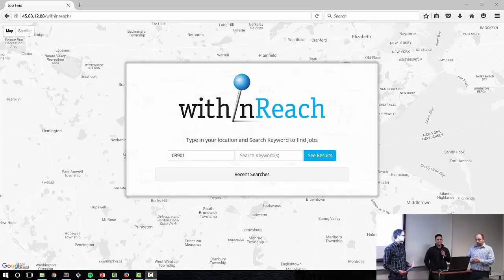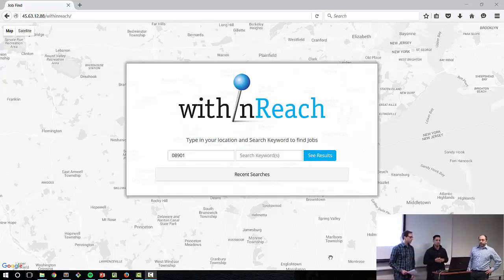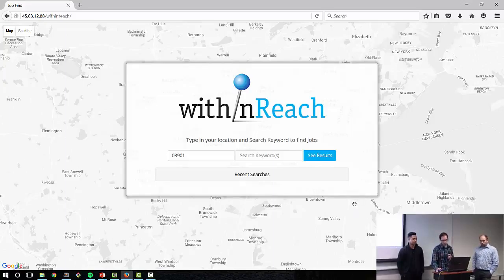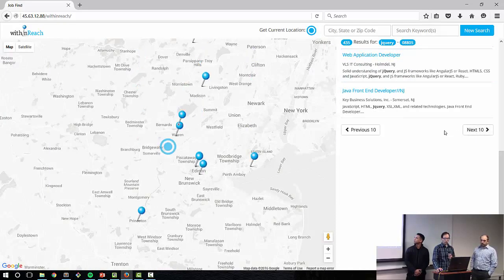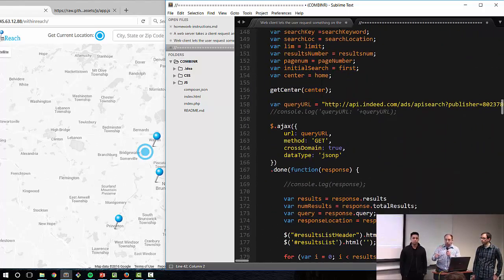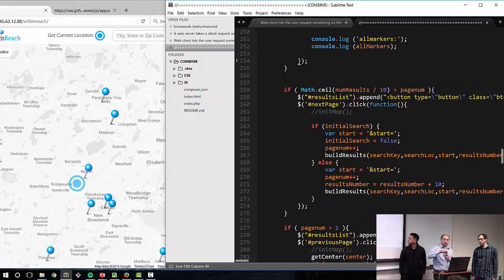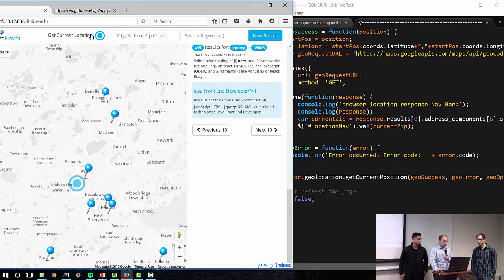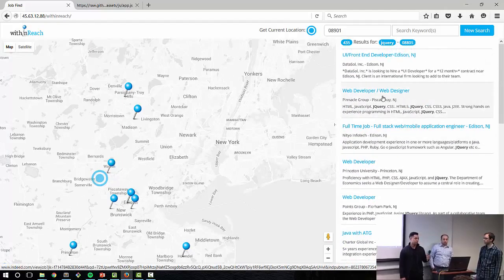Within Reach (Team: Tactfully Slacked)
Team Members: Jorge Rivera, Greg Swanson, Jeremiah Scanlon

Description: Within Reach is a job search application that uses search for openings in nearby locations. It utilizes the Google Maps and Indeed API to conveniently organize thousands of job openings across the United States.